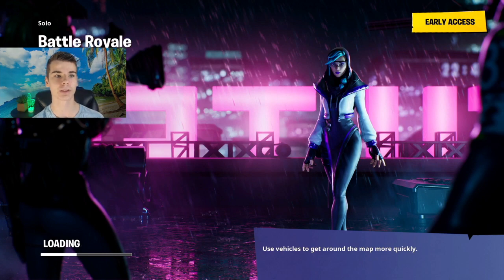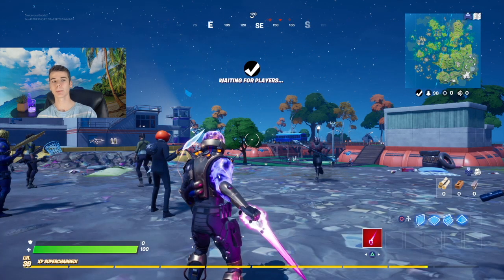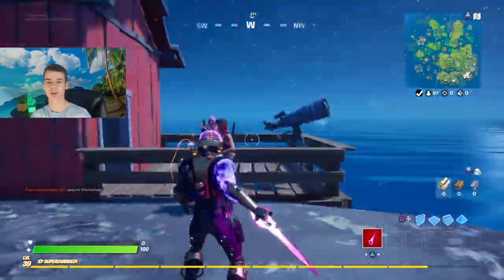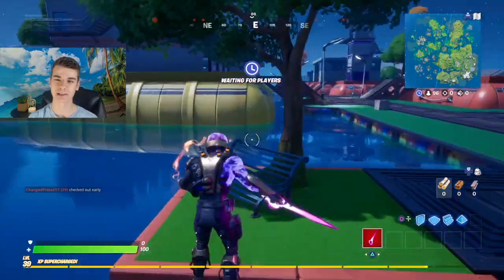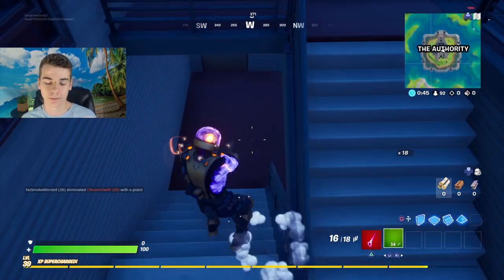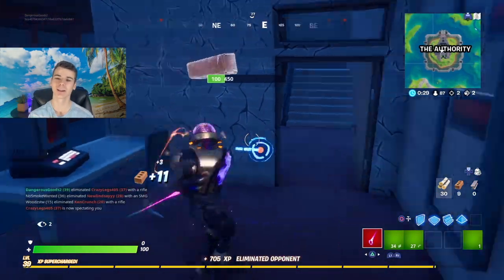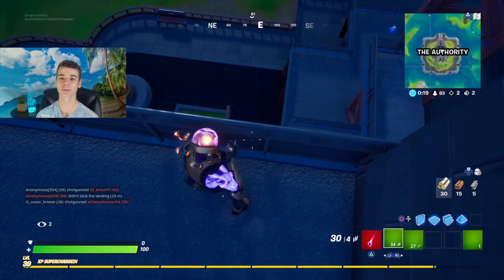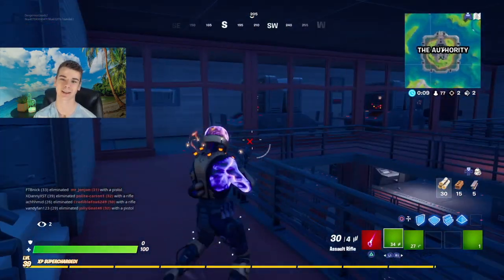WINDSHIELD CLOAK IS STILL BROKEN (fortnite) (other news as well!)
Windshield cloak is still broken... other news in the vid as well!
Make sure to like and sub ty guys for the support!
REMEMBER ONCE WE HIT 200 SUBS WERE DOING A FASHION SHOW FOR VBUCKS!!